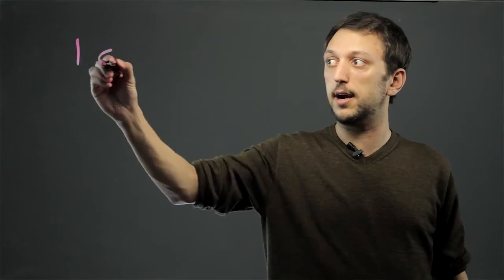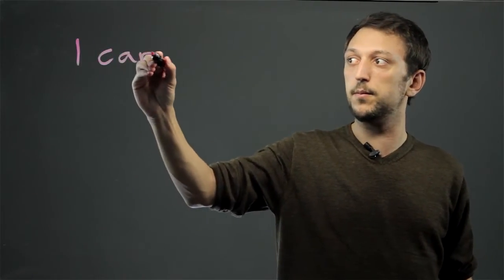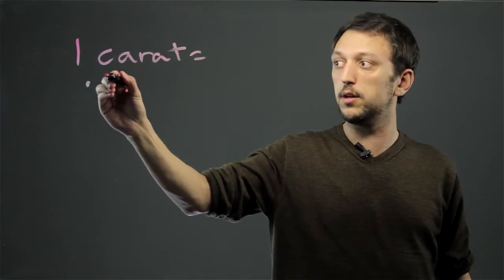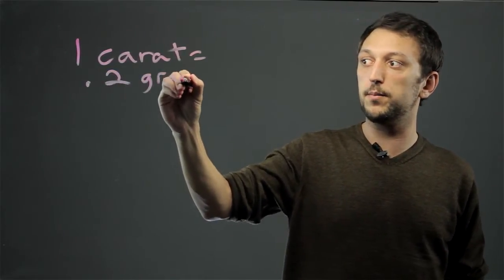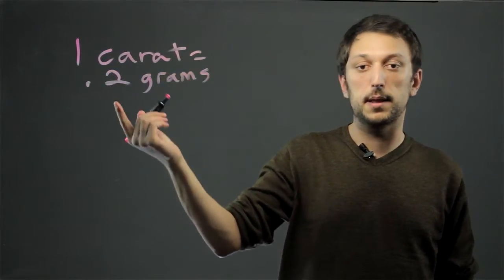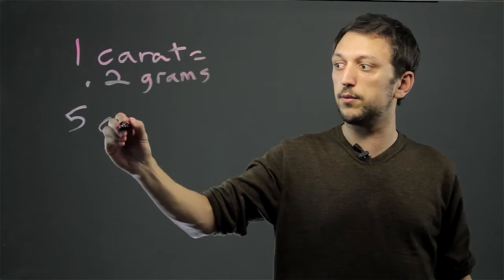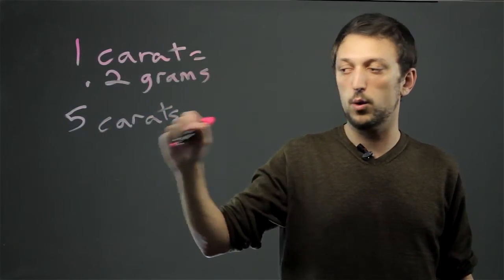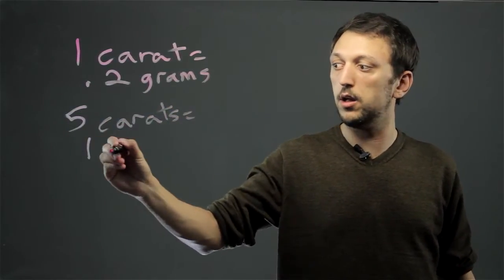The Carat Weight of Diamonds in Grams : Tools for Math Success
The carat weight of diamonds in grams is a very simple conversion because one carat equals point two grams. Find out about the carat weight of diamonds in grams with help from an experienced high school math tutor in this free video clip.